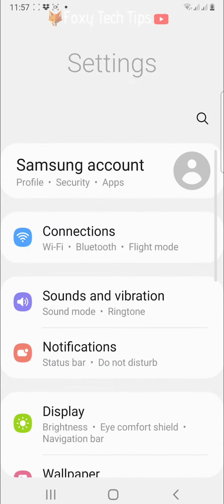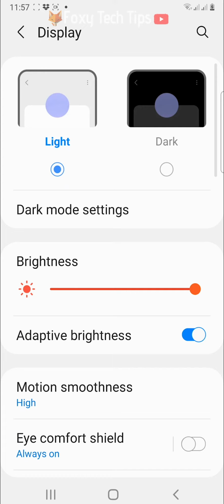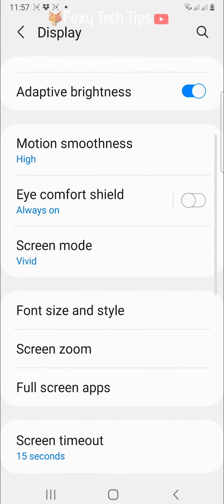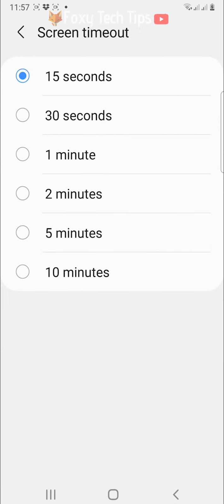Samsung Galaxy: Change Screen Auto Lock Timeout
Easy to follow tutorial on changing the screen timeout settings on a Samsung Galaxy phone or tablet. Is your Galaxy screen locking to soon ? Learn how to change the screen timeout auto lock settings on Samsung Galaxy’s now!

Steps:

- It can be really annoying when your phone keeps locking when you are doing something like reading or following a recipe, I will show you how to change the auto lock screen time to give you more time before your screen auto locks.

- In settings tap on ‘display’.

- Scroll down the display options and tap on ‘screen timeout’

- You can now change the amount of time before the screen will timeout, the highest time is 10 minutes.